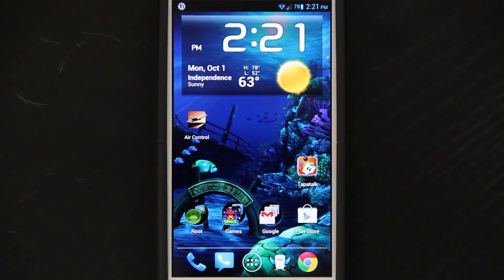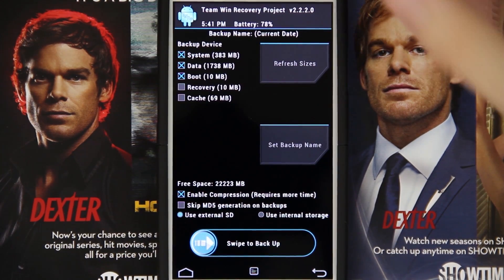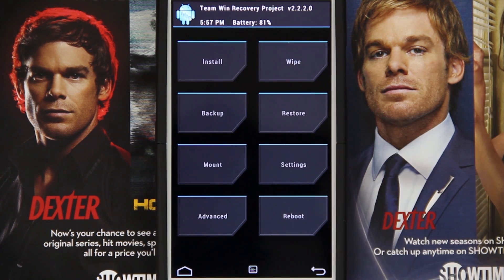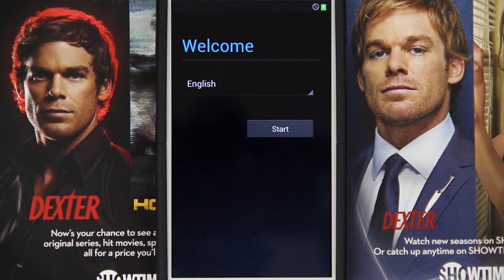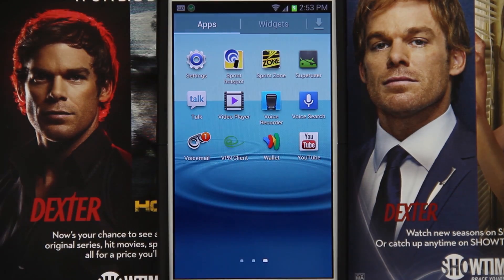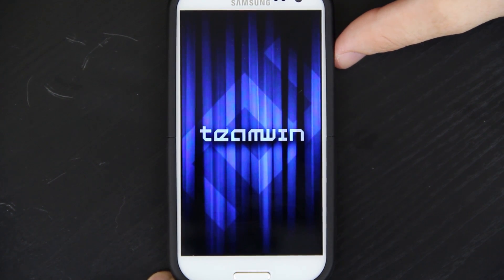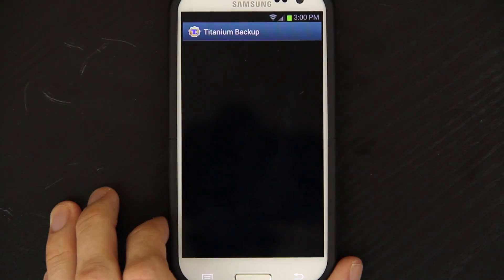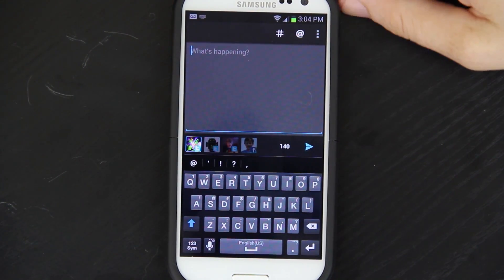How To Install Android 4.1.1 Jelly Bean Leak on the Samsung Galaxy S3 / III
(Plus it does NOT require a computer!)

PLEASE DON'T USE THESE LINKS!
THIS VIDEO IS OLD, and OUTDATED NOW!

Thanks Freeza for doing for us!
Buy him a beer or something!

There are already newer builds out. That's why I say go to the link above. I'll DO MY BEST to keep this description updated the best I can. Like some of you said (and I agree), I will NOT waste your time and my time, making TONS and TONS of videos on every little update. There will constantly be updates! Update after update after update. I will keep my mirrors as up to date as possible, and I will NOT spam you all with hundreds of the same exact video, but with a different file. Just take the NEWER BUILD and flash that, instead of the older one... It's the same exact process. I will update this video in time, but not every single freaking week, when a new build comes out... but there are NO VISIBLE changes. That would be like making a NEW VIDEO EVERY TIME a CyanogenMod 10 Nightly comes out... It's ridiculous and unnecessary.

PLEASE download from the link above, as those links might be newer than the links you'll find below!

My super fast mirrors! Choose DeOdex if you plan on applying themes, or Odex if you plan on staying stock (meaning no themes), with a little bit faster speed.

MD5: 9ba201ffe1b788d8263c7ebd086b7883

NEW!